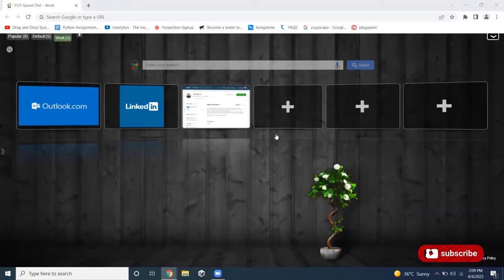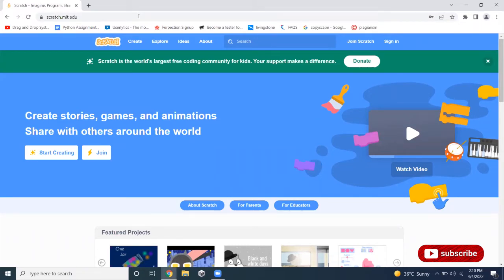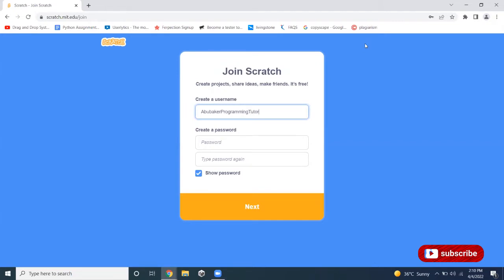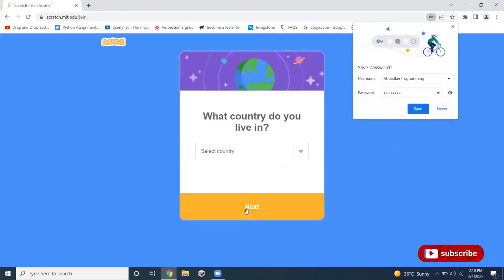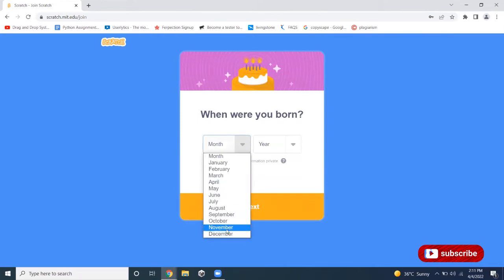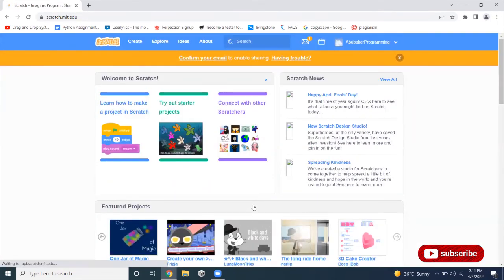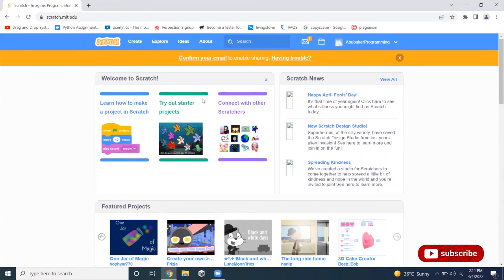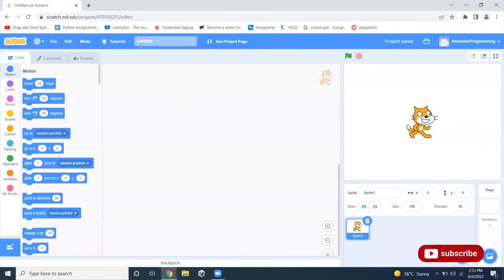Getting Started With Scratch | How to create an Account on scratch | Tutorial # 2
In this video we will be getting started with scratch. We will learn to create an account in scratch and our first project in Scratch.